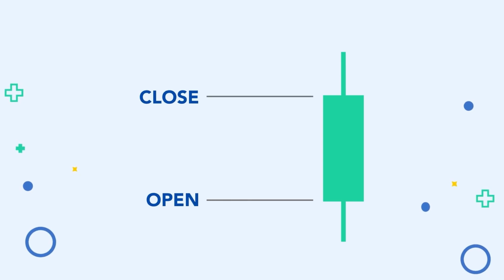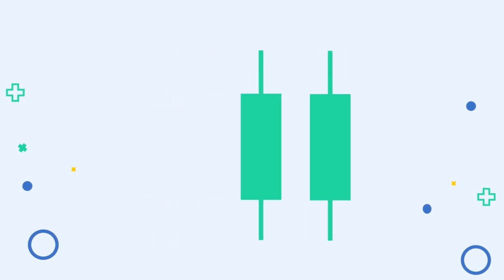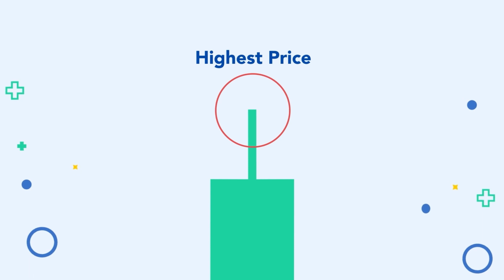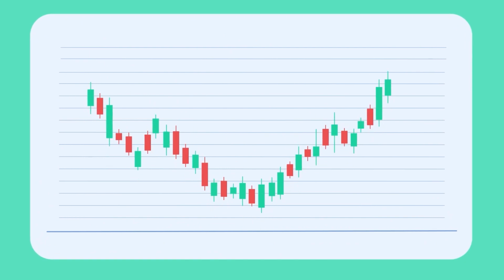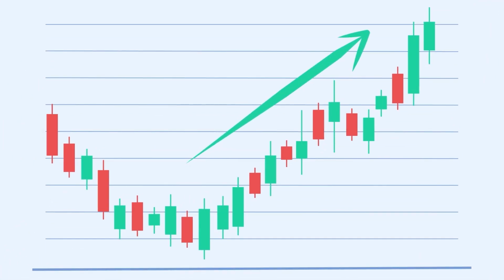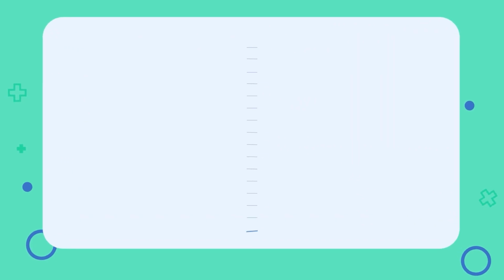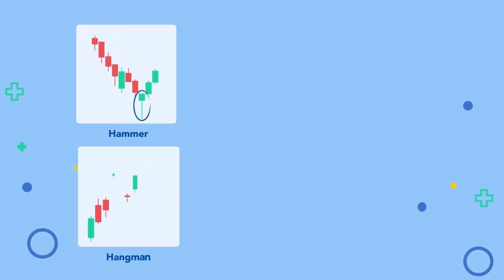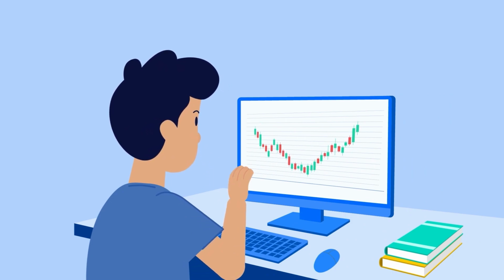Trading Strategy | Basic of Candlestick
Welcome to our comprehensive guide on understanding and utilising candlestick patterns for successful trading! Whether you're a novice in the world of trading or looking to refine your technical analysis skills, this video is your gateway to understand candlestick charts.

-Trading Strategy and Technical Analysis: In this tutorial, we’ll talk about the core principles of candlestick patterns and their application in crafting effective trading strategies. Discover how these visual representations of price movement can empower you to make informed decisions, spot trends, and seize opportunities in the market.

-Candlestick Patterns: Delve into the essentials of reading candlestick charts, decoding bullish and bearish candlestick patterns, and gaining insight into market sentiment. We'll introduce the common patterns like Doji, Hammer, Engulfing, and more, providing you with the knowledge you need to interpret price action like a pro.

-Perfect for Beginners: If you're new to trading, don't worry – we've got you covered! Our step-by-step breakdown and real-world examples ensure that even those with no prior experience can grasp the fundamentals of candlestick analysis and integrate them seamlessly into their trading routine.

-Bullish Signals and Bearish Warnings: Learn how to identify potential uptrends and downtrends using candlestick patterns. Uncover the bullish candlestick patterns that suggest price increases, and the bearish candlestick patterns that forewarn of potential downturns. Armed with this knowledge, you'll be better equipped to navigate the volatile waters of the market.

-Empower Your Trading Journey: Ready to elevate your trading skills? Equip yourself with the insights and techniques necessary to make confident decisions backed by candlestick analysis. Whether you're trading stocks, forex, or any other financial instrument, mastering candlestick patterns is a powerful tool.
00:20 Breakdown of Candlestick
01:03 Analyse Candlestick Chart
01:51 3 sets of Candlestick Patterns

Got a question or suggestion for a future video? Drop us a line and let us know! 📱Connect with PU Prime, where we empower you on your trading journey and put opportunity in your hands.